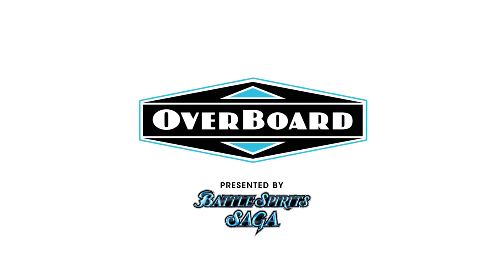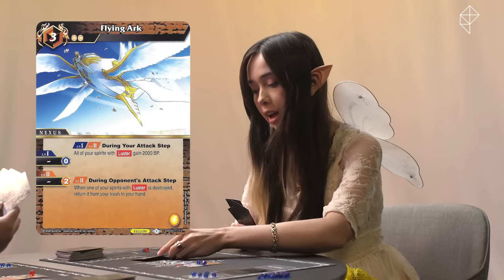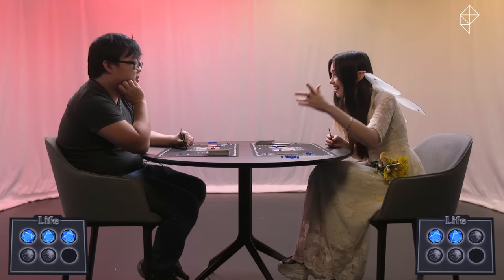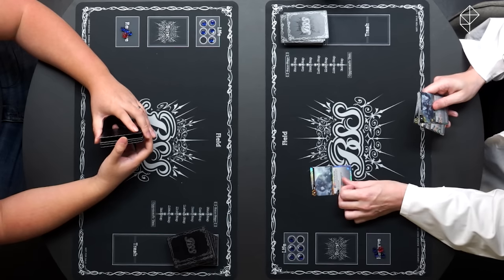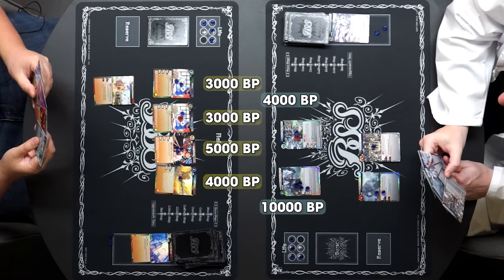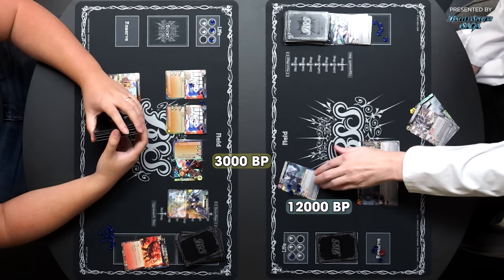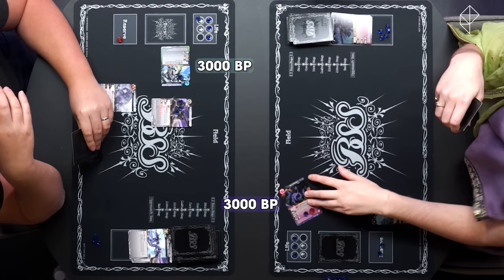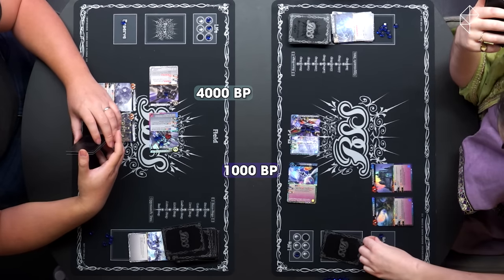Let's Play BATTLE SPIRITS SAGA feat. SungWon Cho! | Overboard, Episode 36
SungWon "ProZD" Cho has been transported to a mysterious realm and must defeat three champions in a special Overboard tournament, presented by Battle Spirits Saga. Will he emerge victorious? Or will he be doomed to spend the rest of eternity in a realm that closely resembles (but is not exactly) Earth? There's only one way to find out...

Click here to check out the official Rules manual for the game

0:00 Rules explanation
6:18 ProZD vs. XTina
28:01 ProZD vs. Pat
49:00 ProZD vs. Simone
1:11:00 Bye bye!